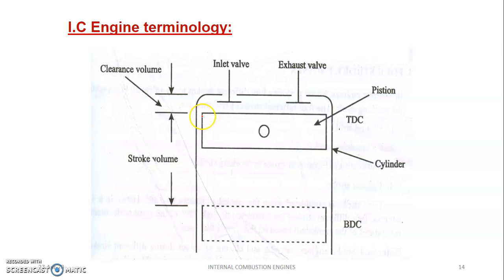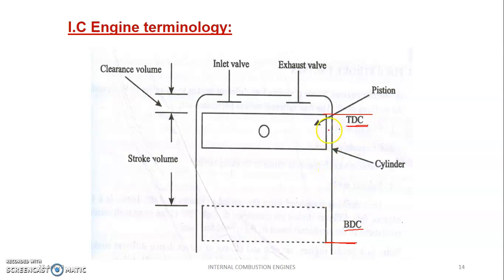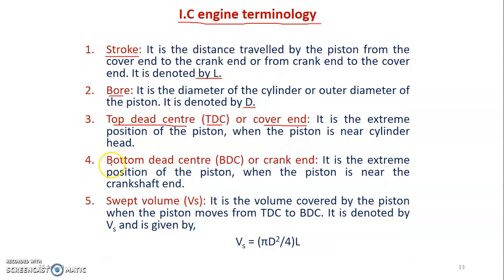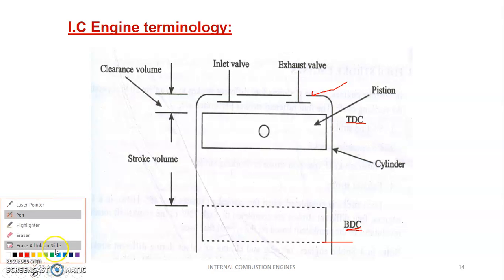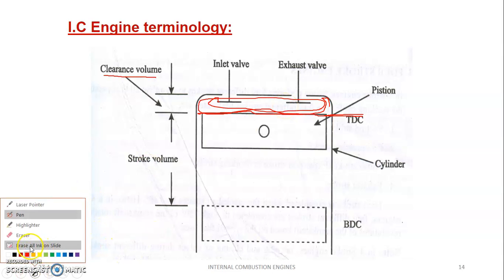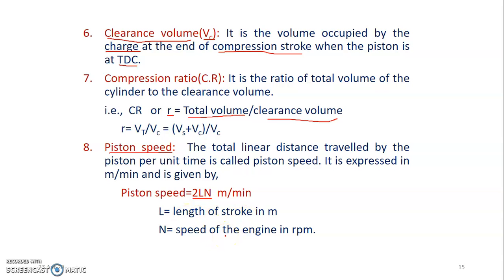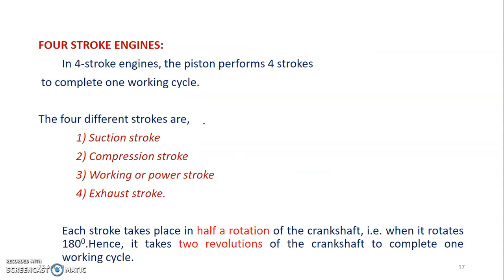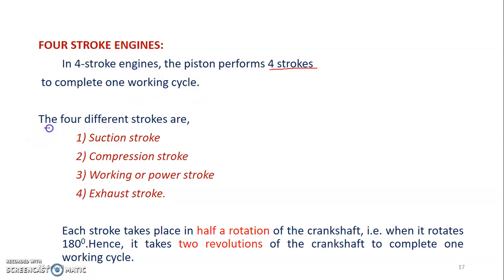IC Engine Part 2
IC Engine Terminologies